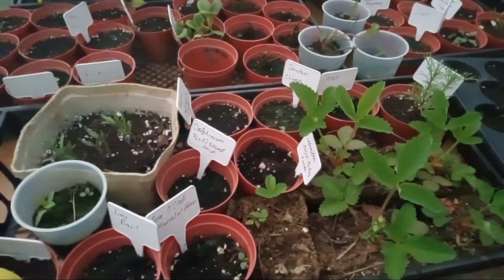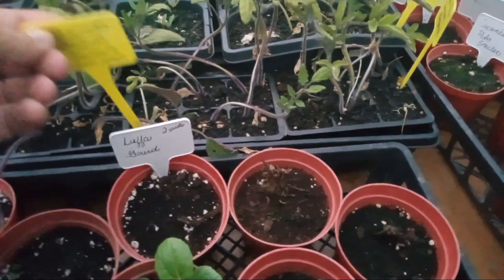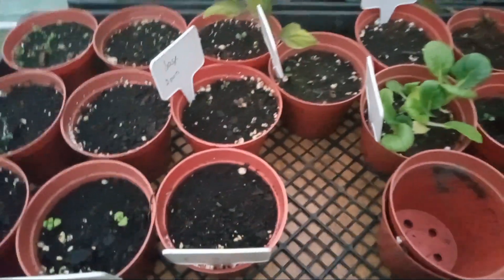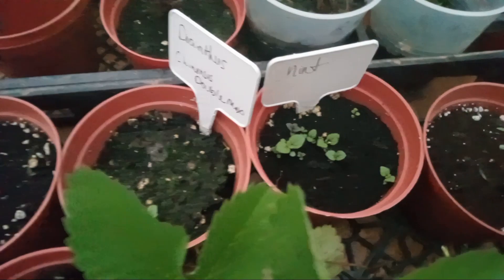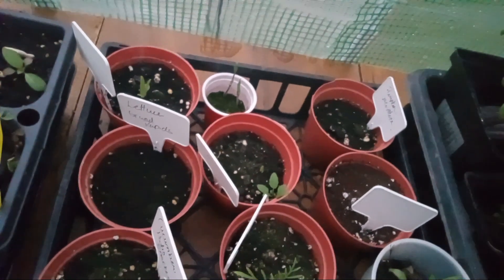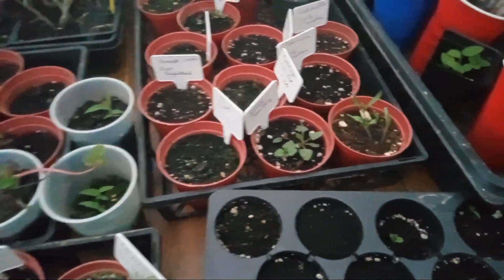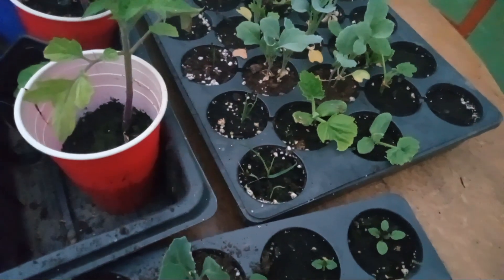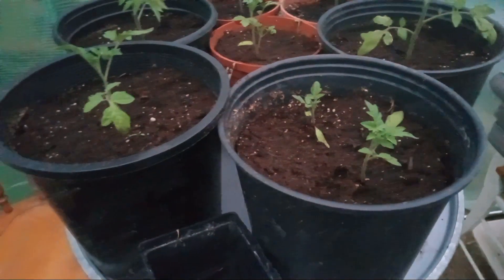I have a Mess, lol